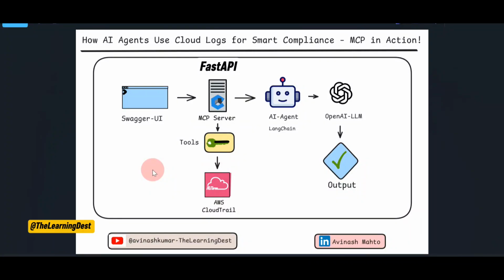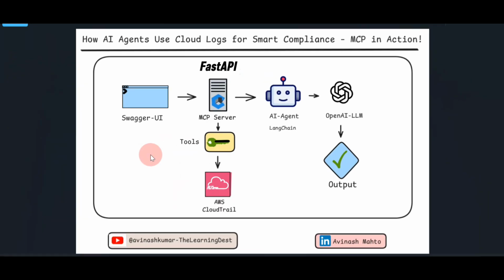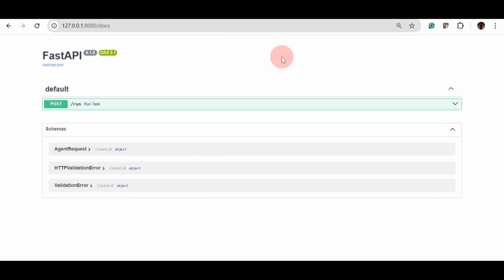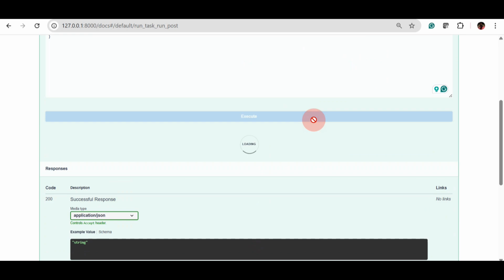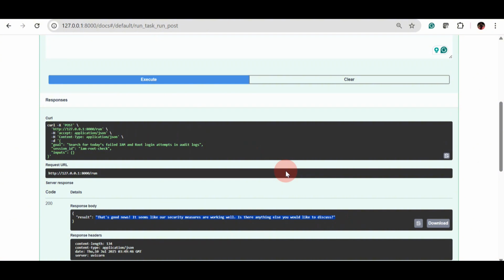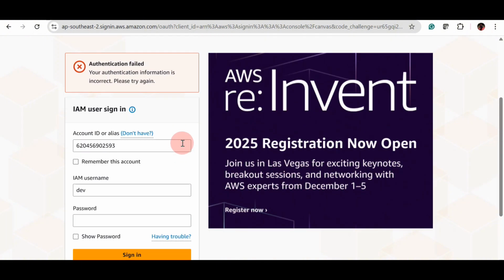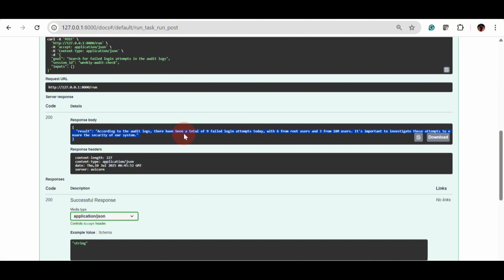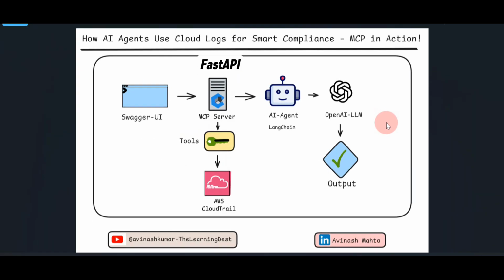AI Assisted AWS Compliance Checker With MCP Server + AI Agent + LLM